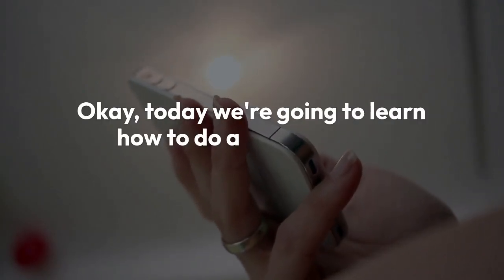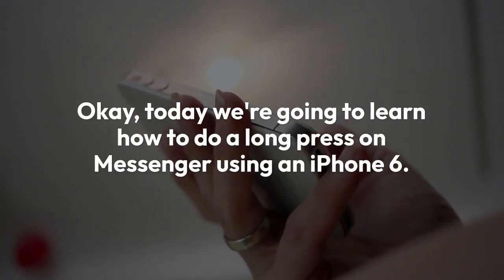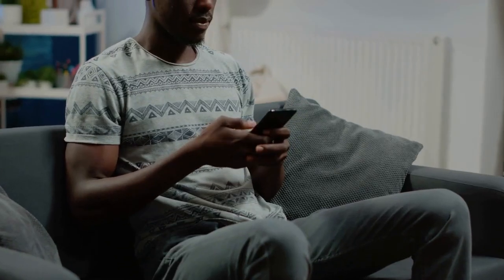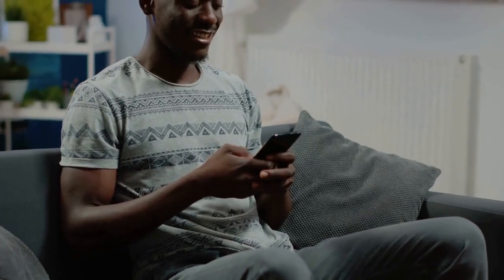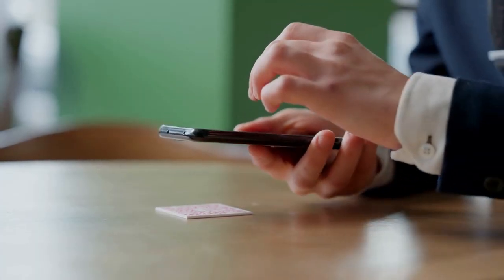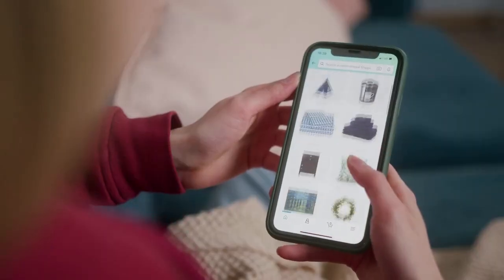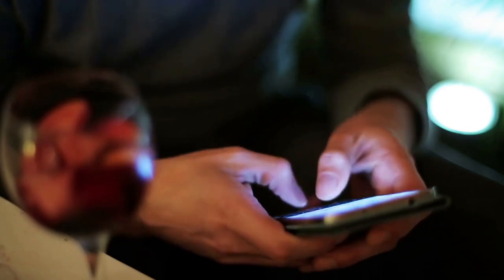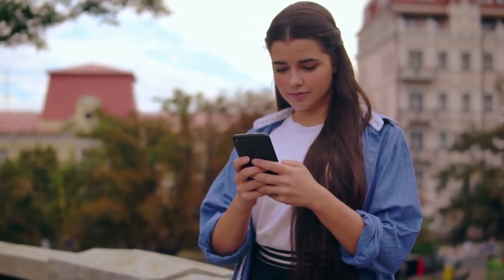How to Long Press on Messenger (iPhone 6)?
In this tutorial, you will learn how to long press on Messenger using an iPhone 6. Long pressing allows you to access additional features and options within the Messenger app, making your messaging experience more efficient and convenient. Follow along with the step-by-step instructions to master this useful technique on your iPhone 6.